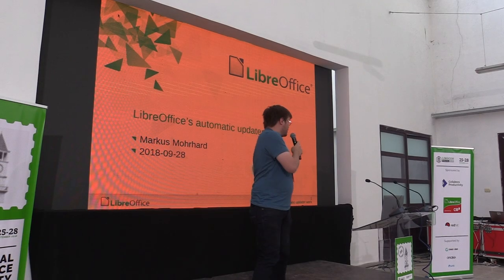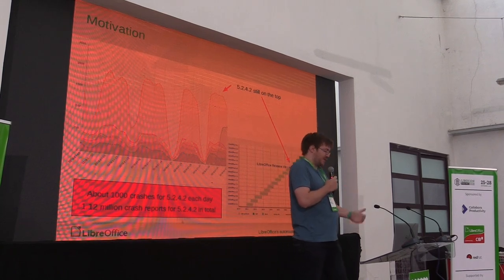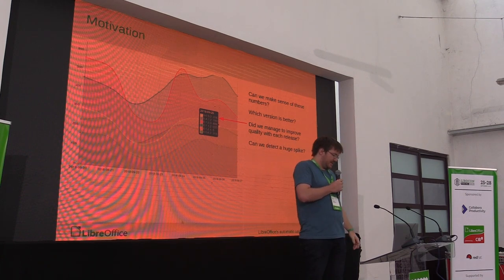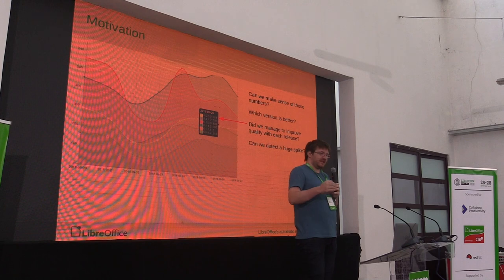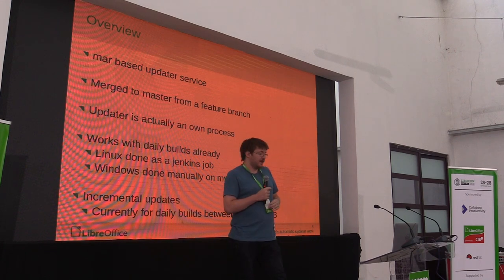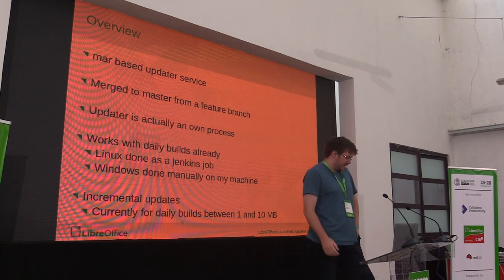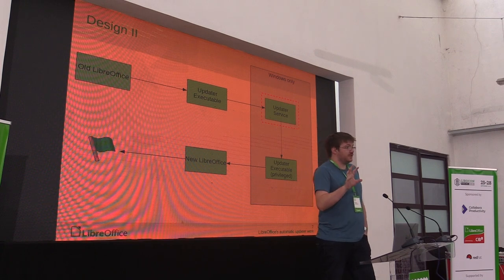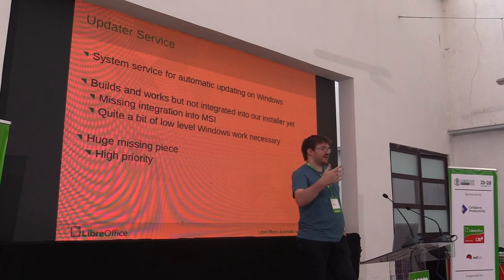LibreOffice Conference 2018: Automatic Updates for LibreOffice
A presentation from the LibreOffice Conference 2018, in Tirana, Albania. Presenter: Markus Mohrhard